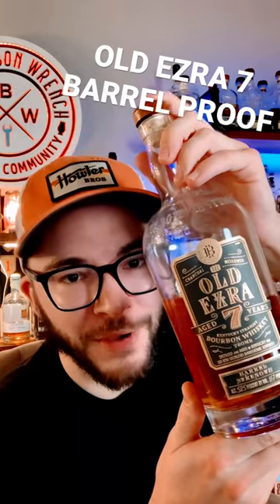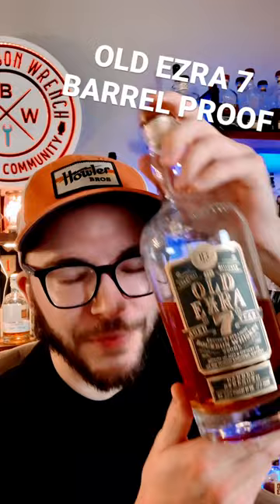Old Ezra 7 Barrel Proof Bourbon - Reviewing My ENTIRE Collection Ep. 3